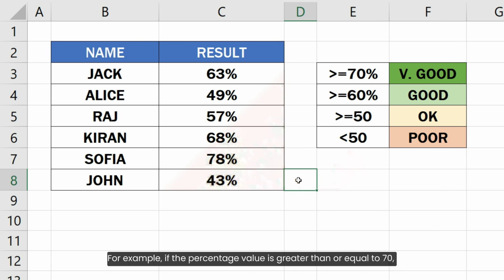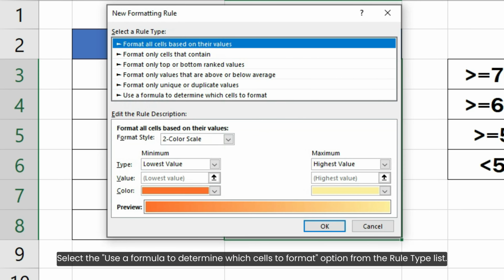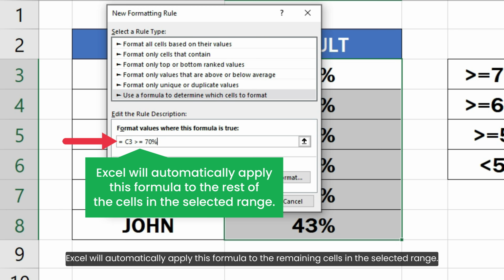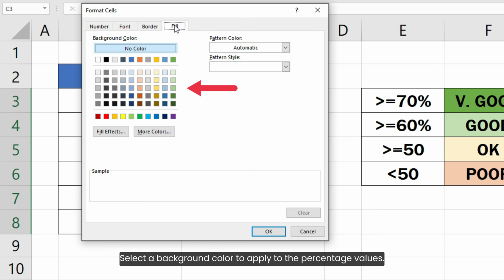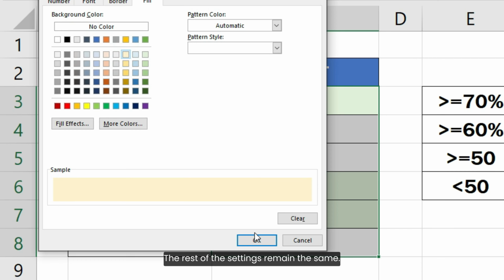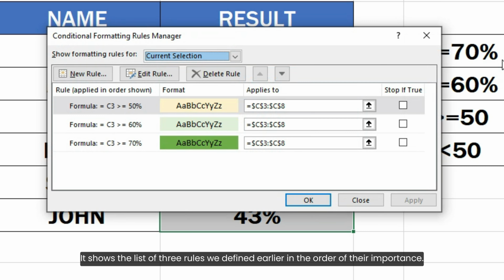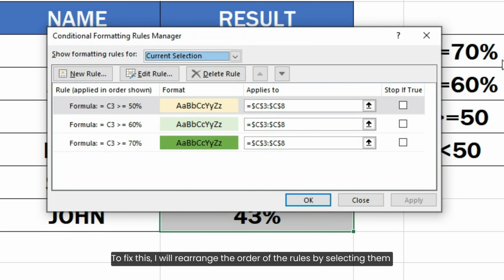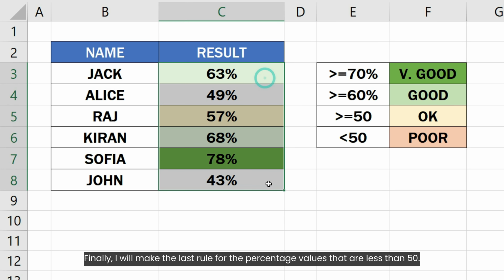Highlight Percentage Range in Different Colors in Excel using Conditional Formatting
Excel highlight percentage in different colors: This Excel tutorial explains how to highlight percentage values in different color in excel in a clear and practical way, focusing on real-world reporting and analysis scenarios where percentages need to stand out visually. You will understand how to highlight percentage in different colors that helps quickly identify performance levels, trends, and thresholds in large datasets without manually scanning numbers. The tutorial shows how professionals highlight percentage ranges in different colors in Excel to separate low, medium, and high values, for example, greater than 50%, less than 50%, greater than 70%, etc., making dashboards and reports easier to read and interpret.

The video also shows how to highlight percentages using conditional formatting in Excel so that percentage-based data automatically updates its color when values change. You will see how highlighting a range of percentages in different colors can be applied to sales growth, completion rates, attendance percentages, or any KPI-driven sheet.

This tutorial covers the following queries:
How to highlight percentage values in different color in excel
excel highlight percentage in different colors
highlight percentage range in different colors in excel
highlight percentages using conditional formatting in excel
excel highlight range of percentage in different colors
how to highlight target percentages in excel
excel conditional formatting percentages
how to highlight cells in excel based on percentage
how to highlight range of percentage change in excel
highlight percentage change in excel
how to highlight 50 percentage below in excel